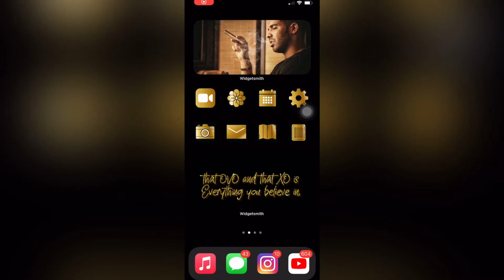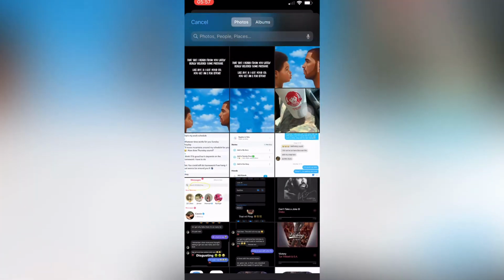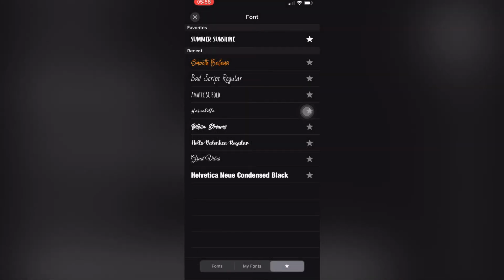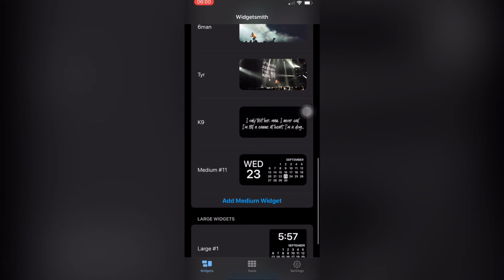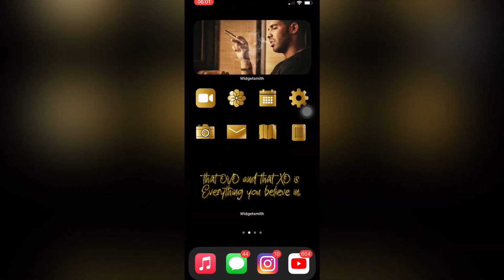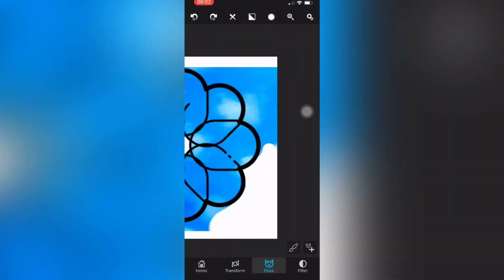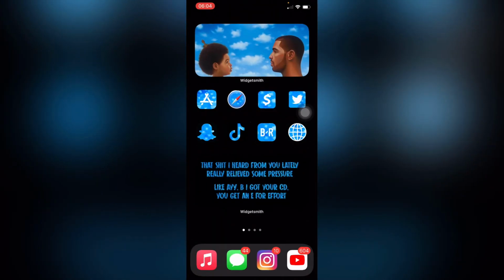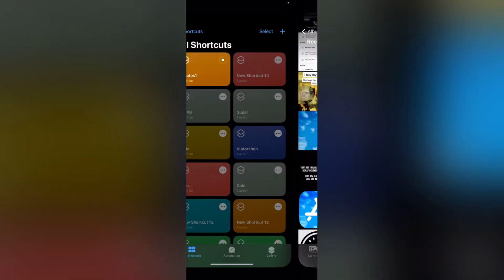How to Make a Album Themed Home Screen IOS 14